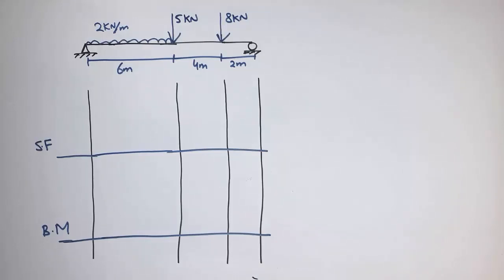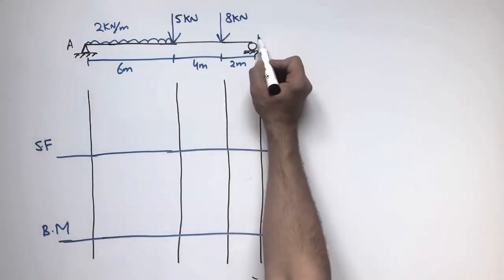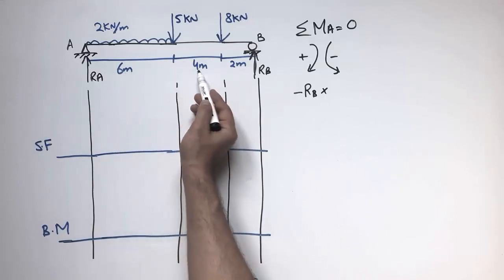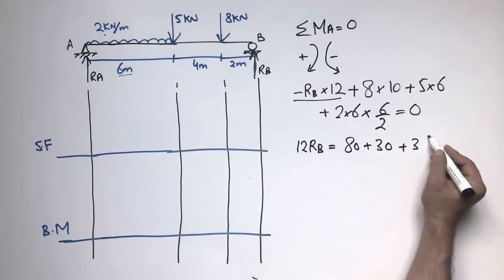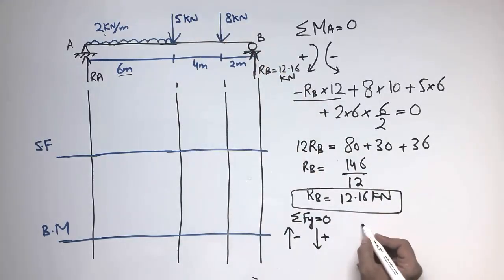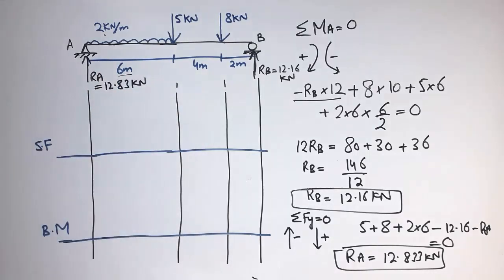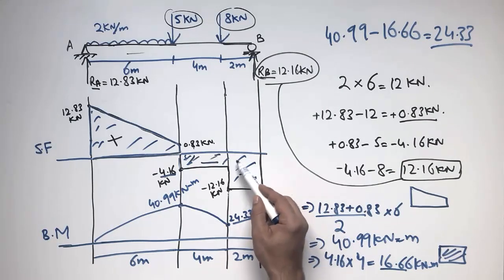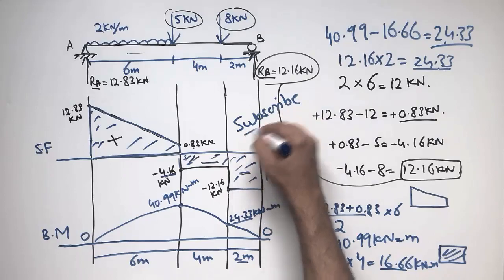Shear Force and Bending Moment diagram of Beam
This video shows Shear Force and Bending Moment diagram of Beam.